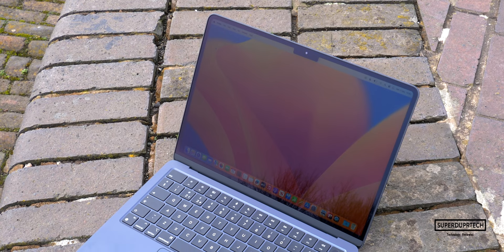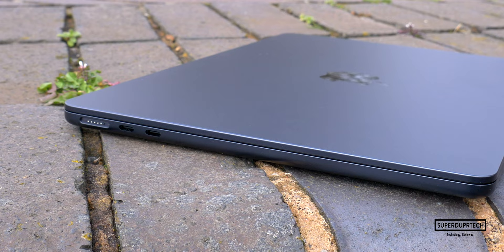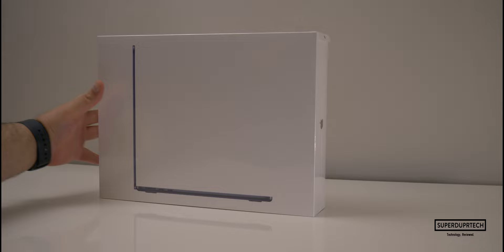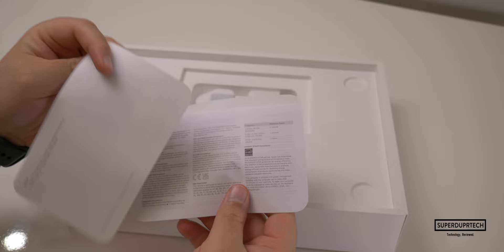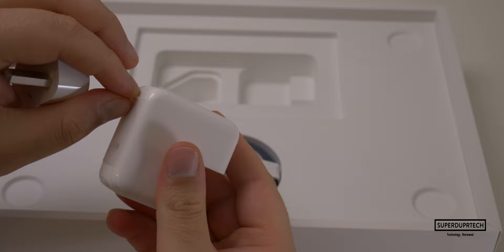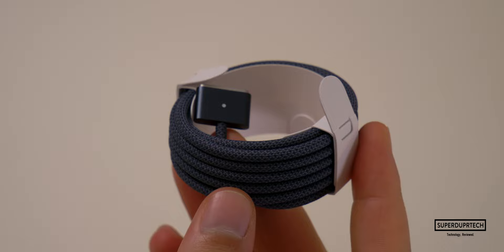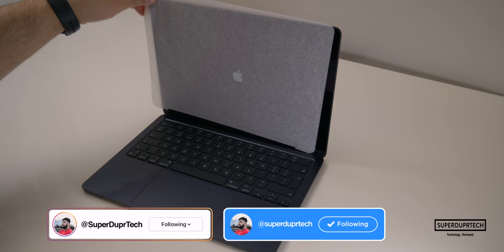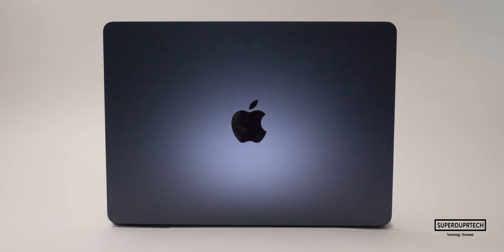Apple M2 MacBook Air / UNBOXING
In this video unbox the 2022 redesigned MacBook Air.

This is the entry model which comes with the M2 chip which has 8 CPU & 8 GPU Cores, int midnight colour.

You can purchase this product here:

*SUPERDUPRTECH EQUIPMENT*